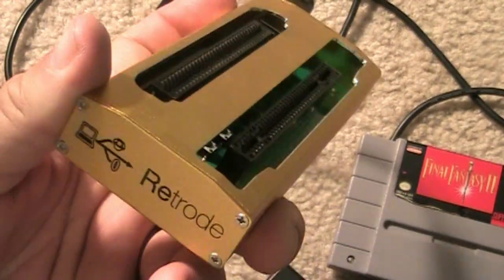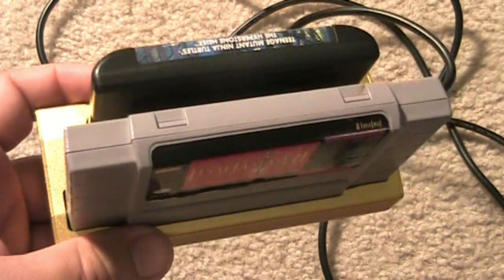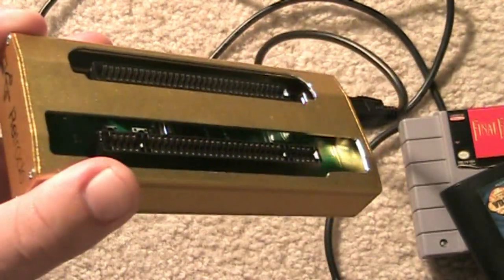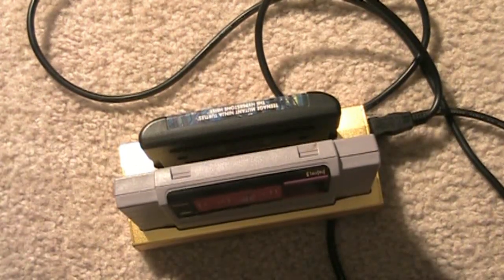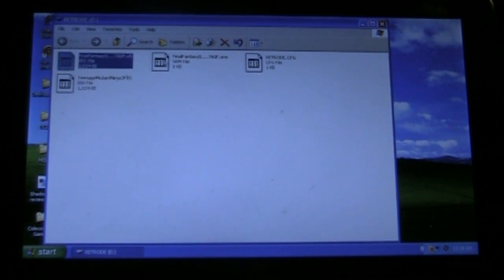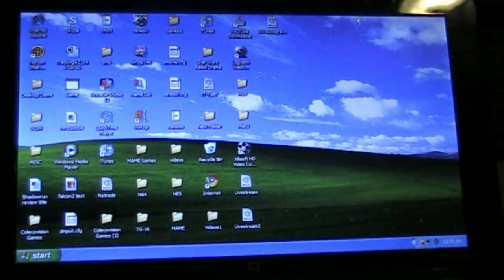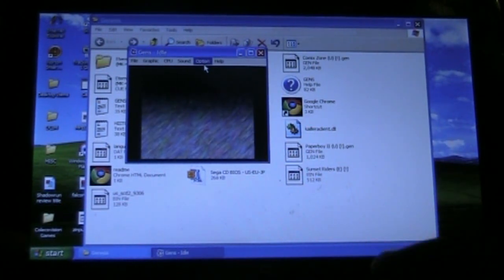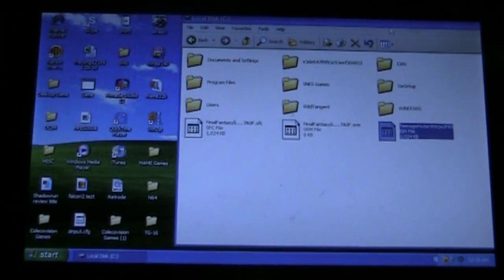Retrode USB Rom Converter Review - Gamester81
This video is a review over the Retrode device. Available exclusively at Stoneagegamer.com
Also check out to find out more about this interesting device.